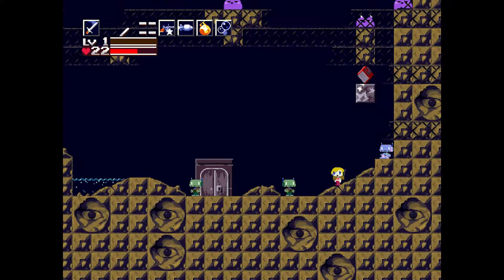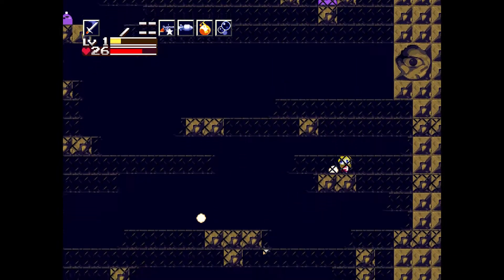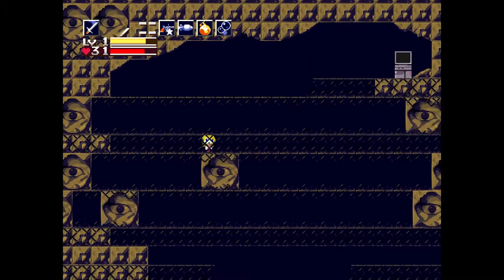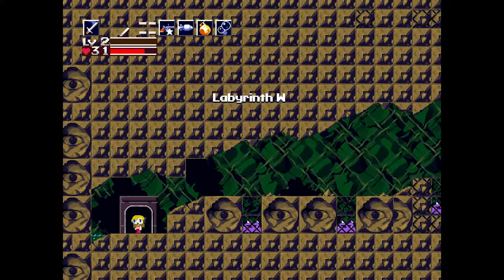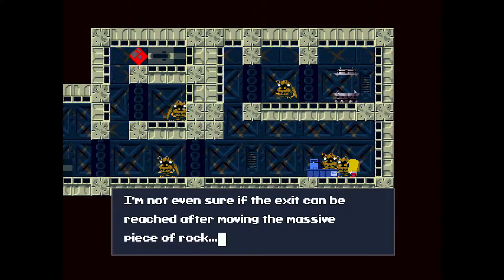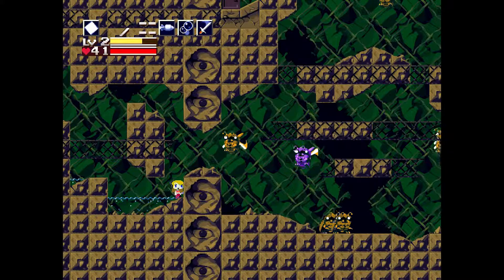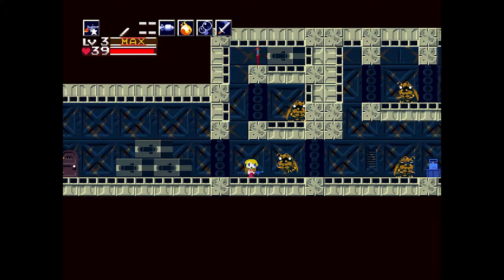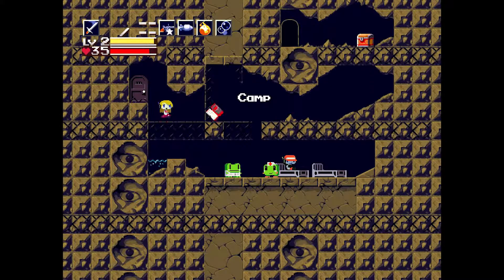Cave Story+ - Part 14 - Trying Out the Snake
Now that I've done Kero Blaster, it's impossible to avoid doing Cave Story, isn't it?